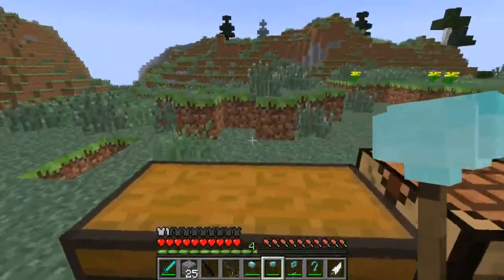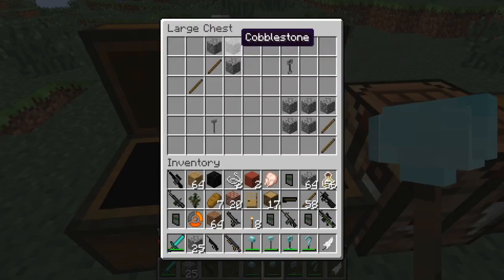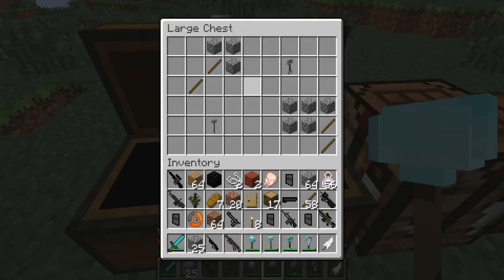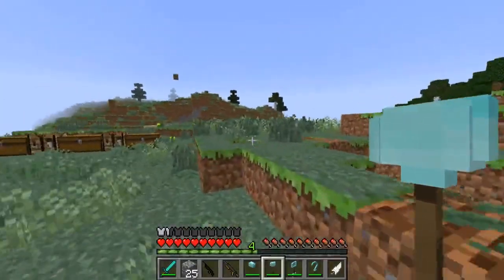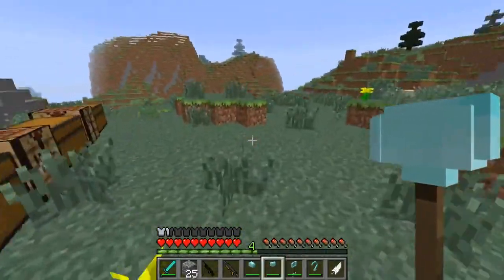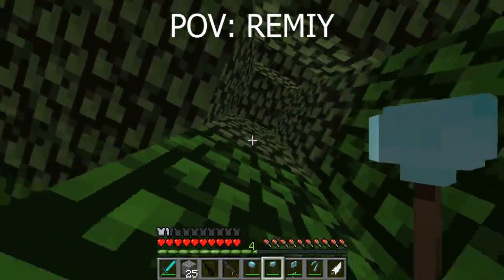Minecraft: ITS HAMMER TIME! - Mod Showcase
A Mace? A Hammer? An Axe? In this mod you get all the tools you need and more! I am also going to explain as eloquently as possible, everything you need to know about this mod and the benefits it provides.

(maybe virus dunno)

If you did enjoy the video, please do share it with your grandparents!